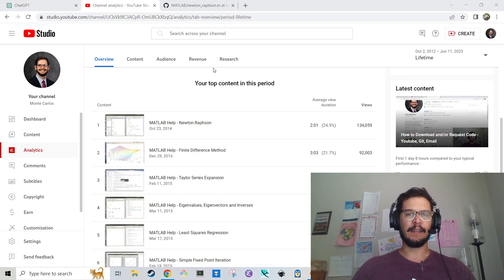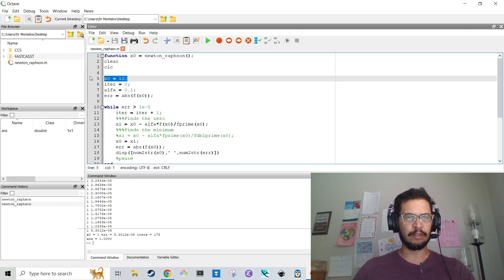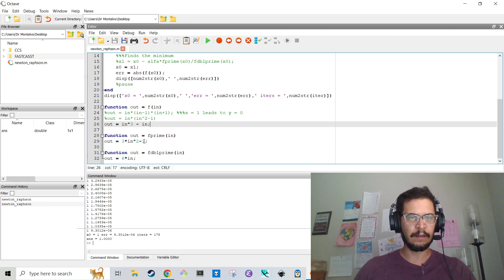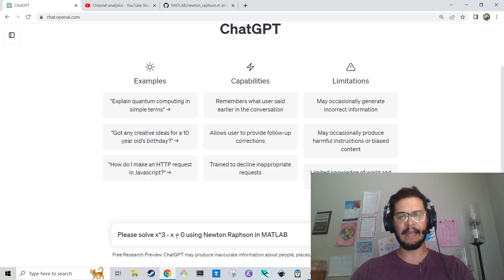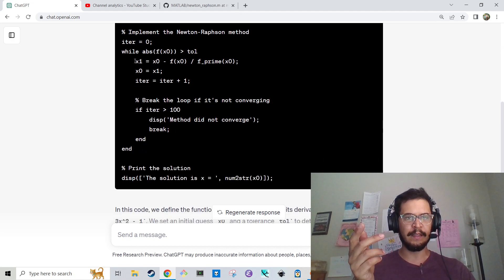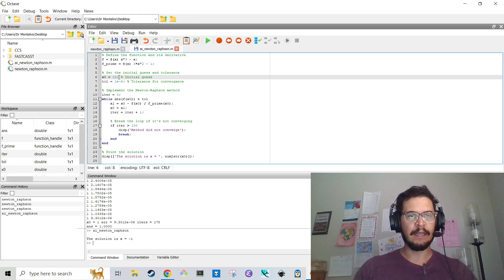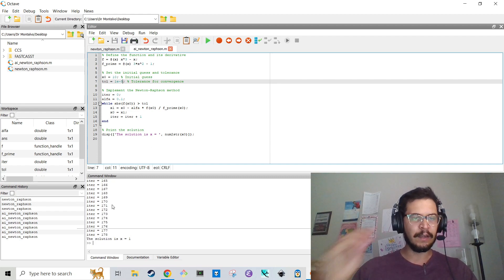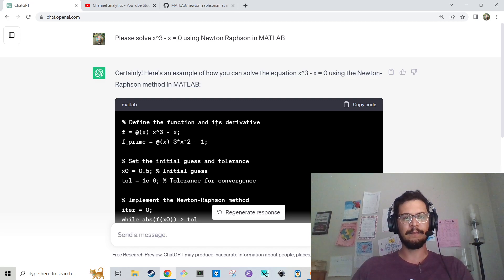MATLAB Help - Newton Raphson with ChatGPT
Here I recreate one of my most popular youtube videos using ChatGPT!!!